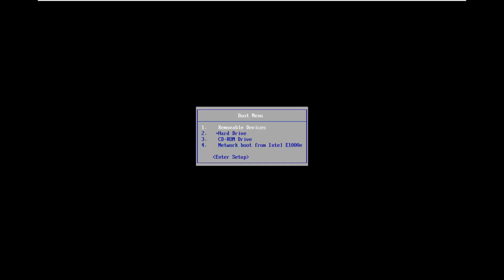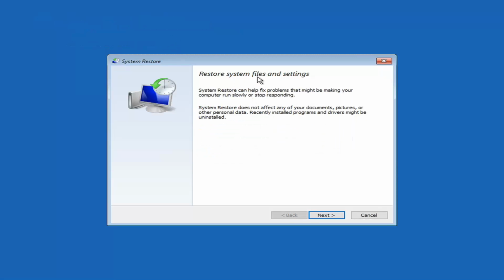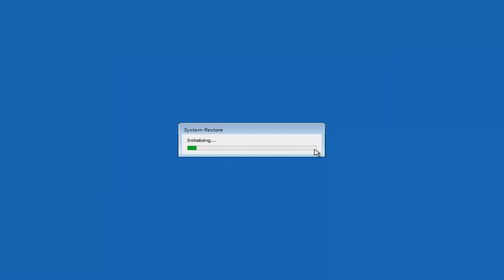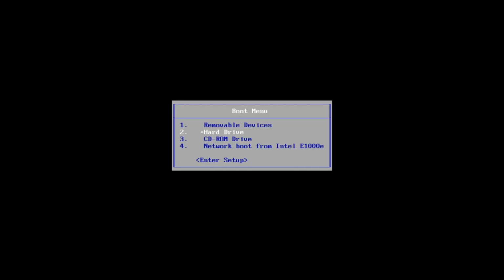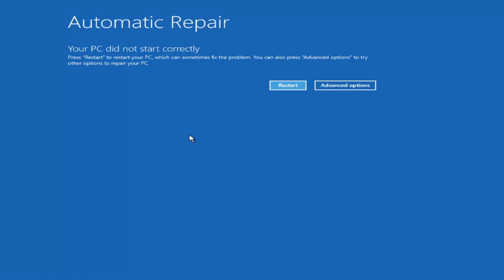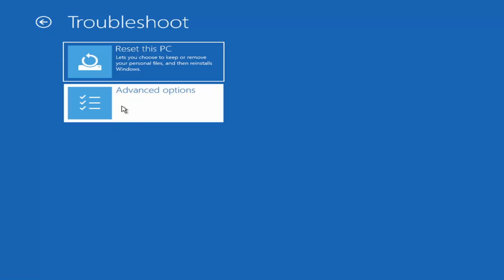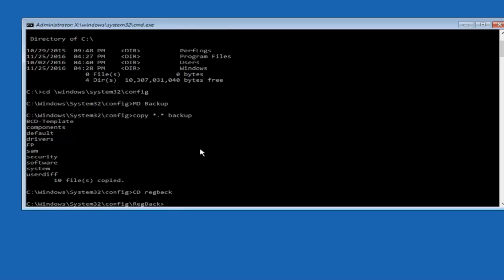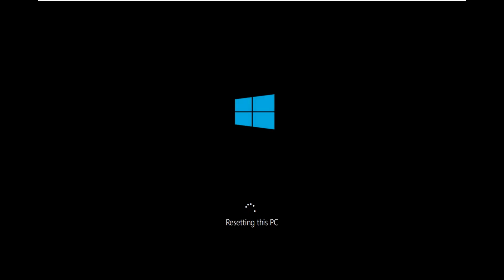Windows 10 Blue Screen Page Fault in Nonpaged Area FIX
The Windows 10 error "Page Fault In Nonpaged Area" usually results in a BSOD and can be quite frustrating to troubleshoot. The error is caused by Windows not finding a file within memory that it expects to find. If you need to fix this error, well, this is how to do it.

Windows 10 users experience a common error PAGE FAULT IN NONPAGED AREA. This error occurs when Windows is unable to find the file in memory, which expects it to be found. If the error gets typical, then this will result in BSOD.

Issues addressed in this tutorial:
page fault in nonpaged area windows 10 fix
page fault in nonpaged area ntfs.sys
page fault in nonpaged area windows 10 blue screen
page fault in nonpaged area windows 10 boot loop
page fault in nonpaged area windows 10 nvlddmkm.sys
page fault in nonpaged area atikmdag.sys
page fault in nonpaged area after windows 10 update
page fault in nonpaged area blue screen windows 10